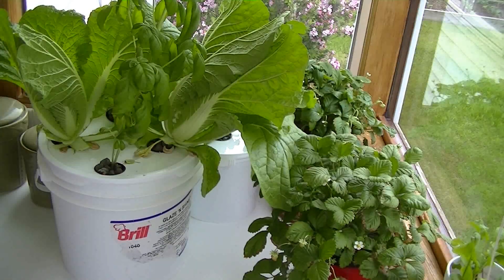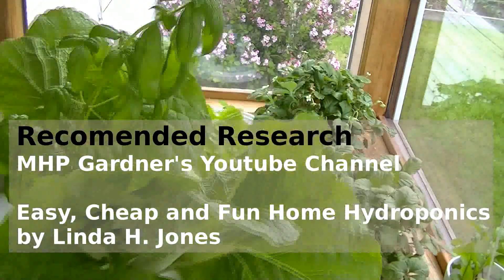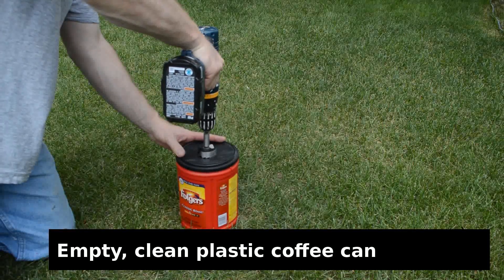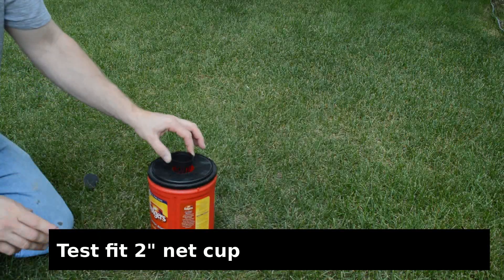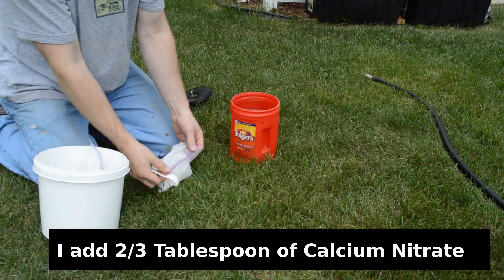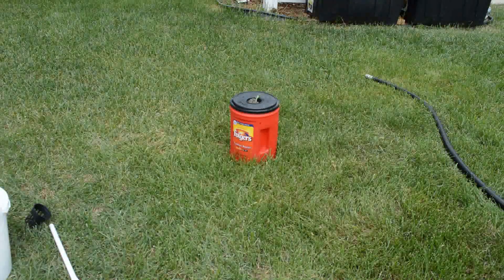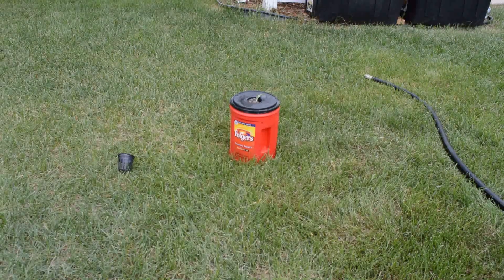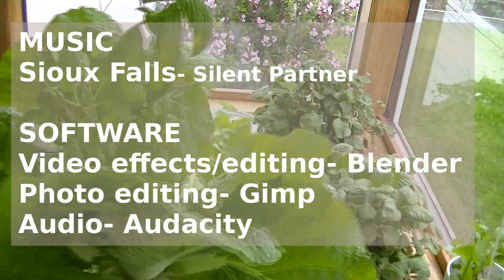Kratky Hydroponic Experiment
My first experiments are with the stagnant water or Kratkey method.  I first heard about this method on the MHP Gardner Youtube channel.

This is the absolute simplest hydroponic method and thus where I started.  To grow plants with this method I started out by filling a coffee can with water and a mix of nutrients.  I drilled a 2 inch hole in the coffee can lid using a 2 inch Forster bit.  I placed a 2 inch netcup into the hole and placed a pea plant inside the netcup.  I previously started some alpine strawberry seeds in paper towels and lettuce seeds in rockwool.